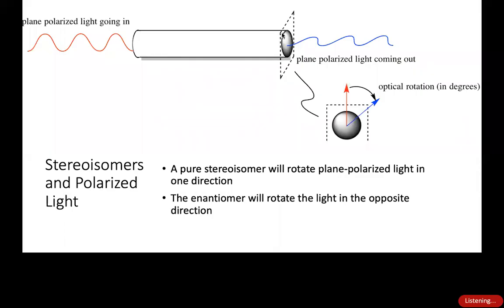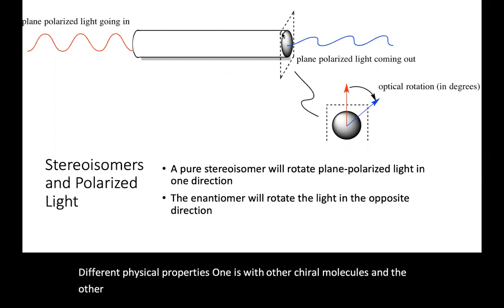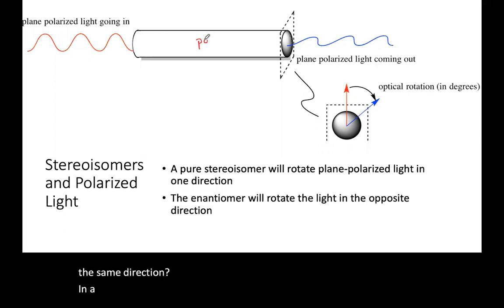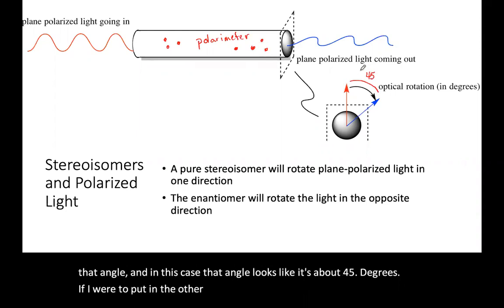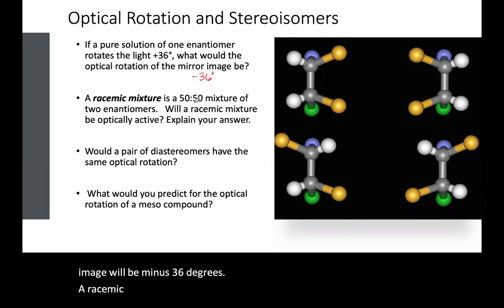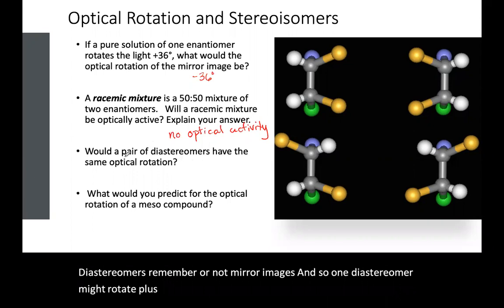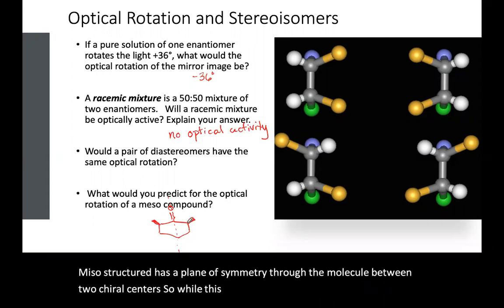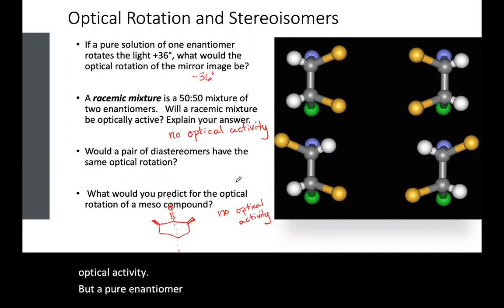Stereoisomers and Optical Activity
A description of stereoisomers and their interaction with plane polarized light.